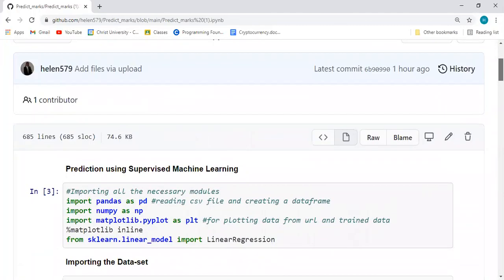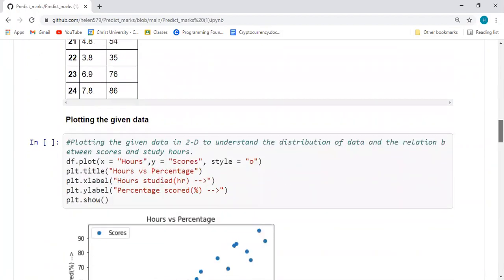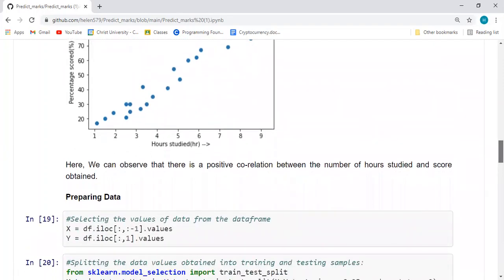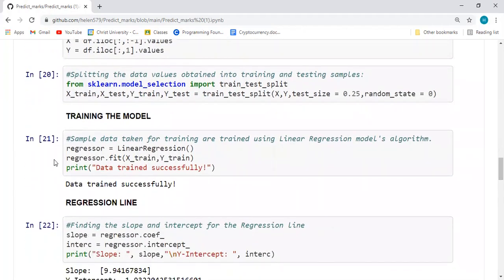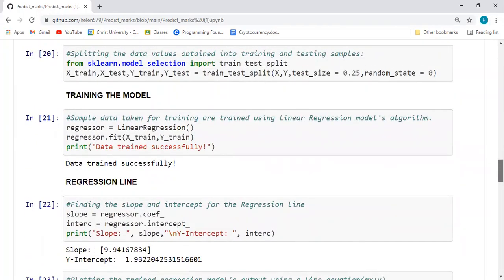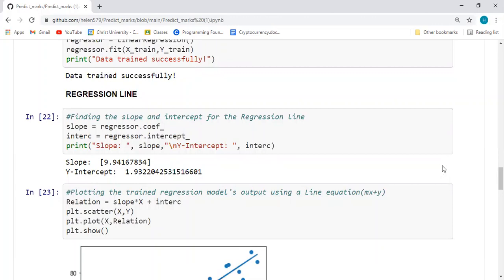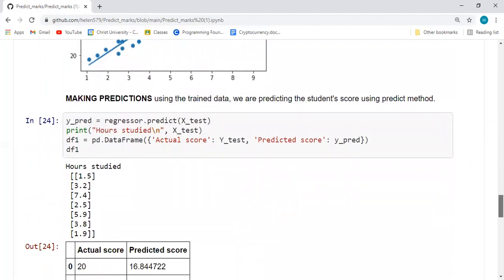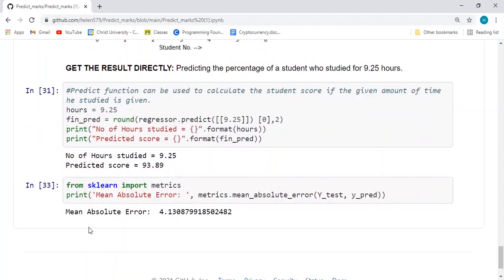Prediction using Supervised ML| Linear Regression| ARTSCAPE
Topic: Prediction using Supervised ML
Query: Predict the percentage of a student based on the no. of study hours.
Language: Python
Algorithm: Simple Linear Regression